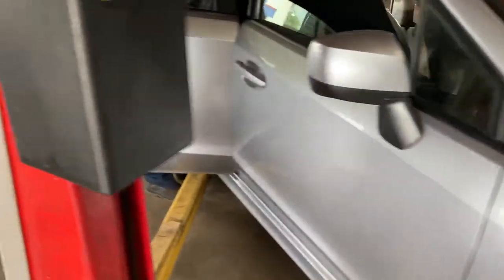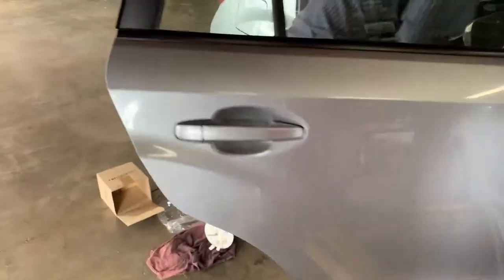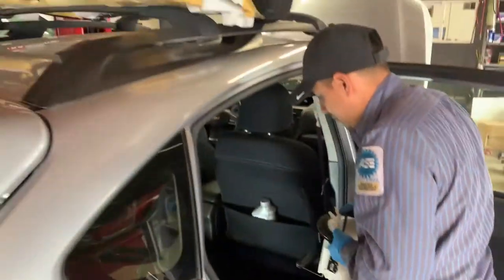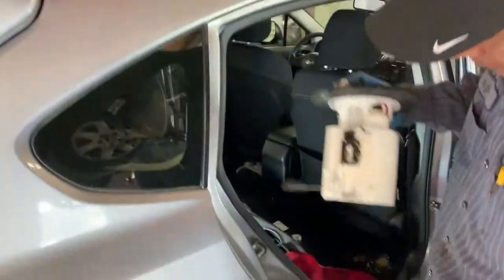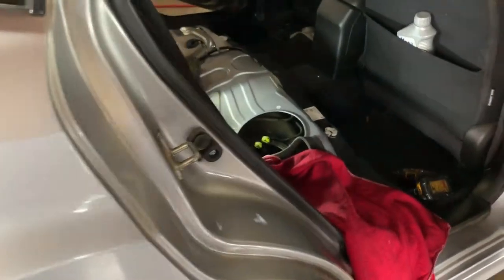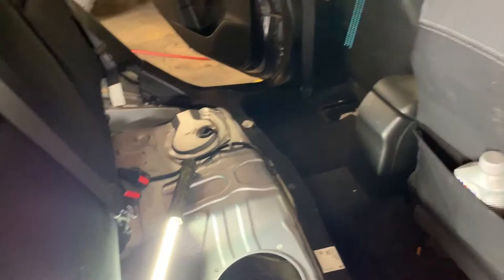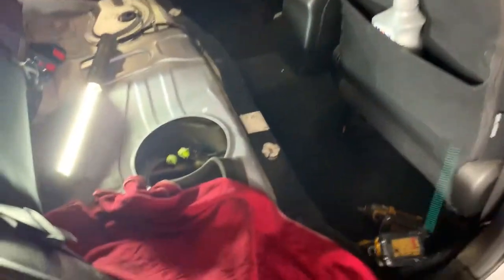Subaru Impreza sport, fuel filter replacement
Fuel filter, transmission, power steering, brake and coolant fluid exchanges, one front wheel bearing and oxygen sensor replacements